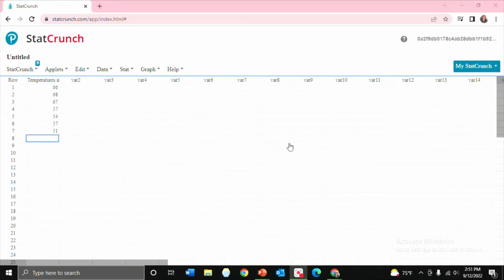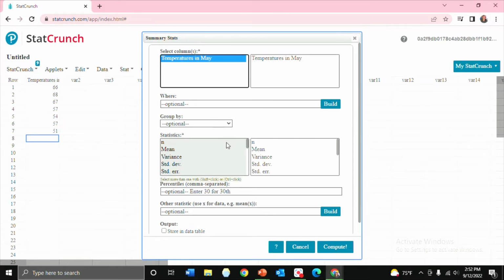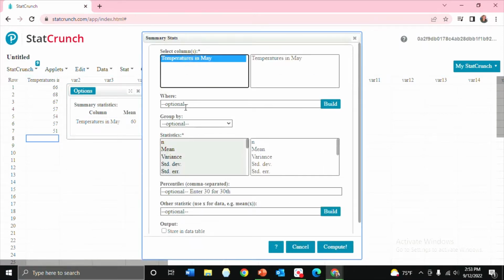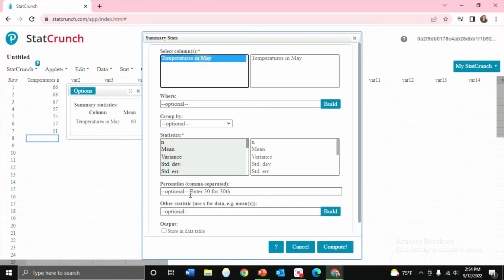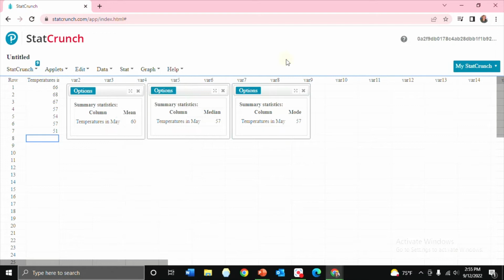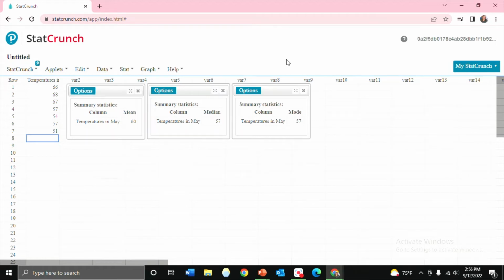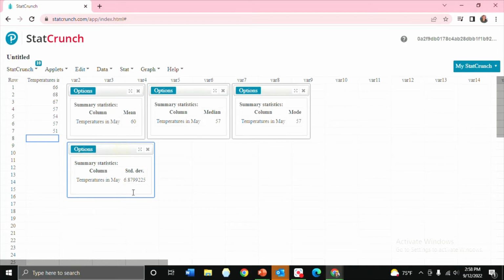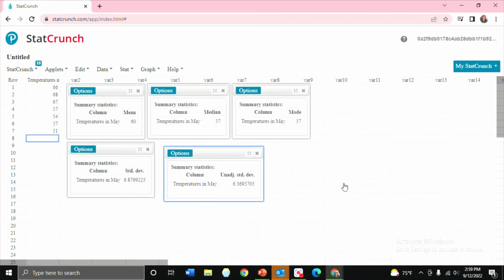Chapter 3 Technology Tutorial: Using Stat Crunch for Measures of Central Tendency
In this video, I show you how to use StatCrunch to calculate mean, median, mode, and standard deviation.